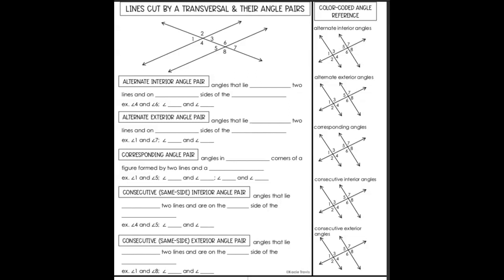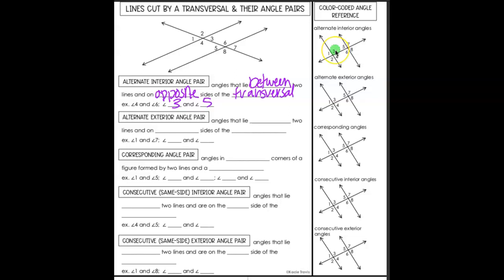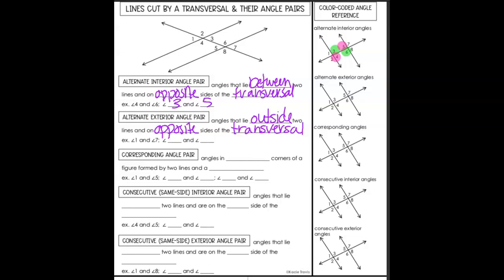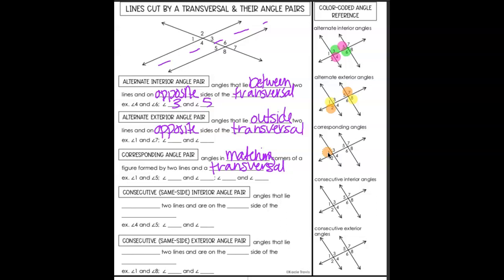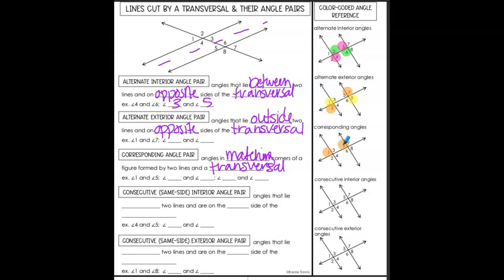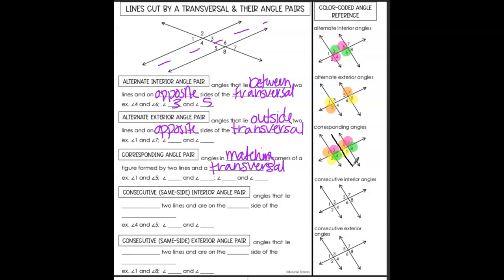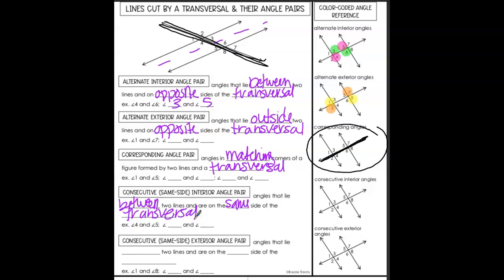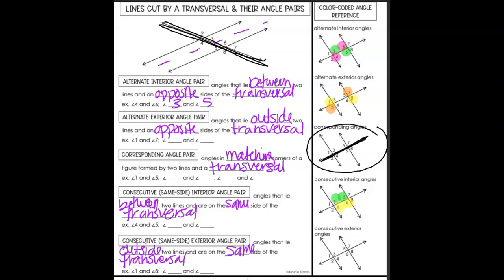Color Coded Angle